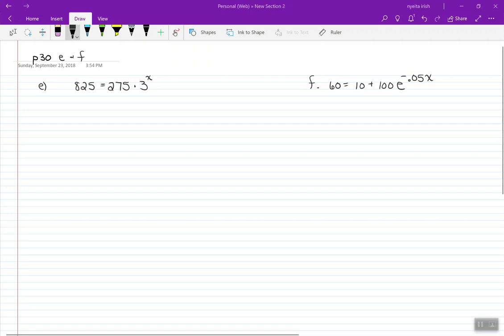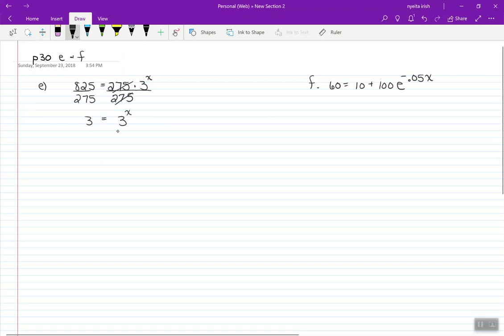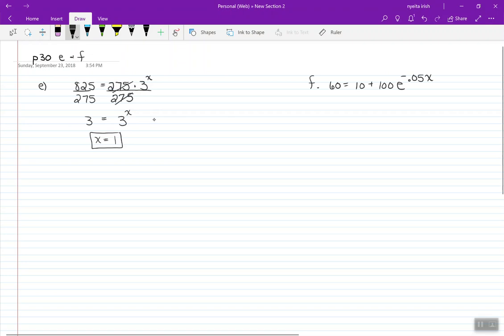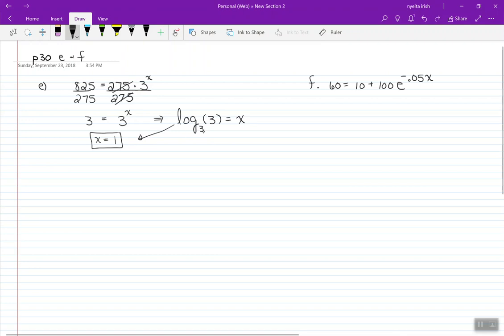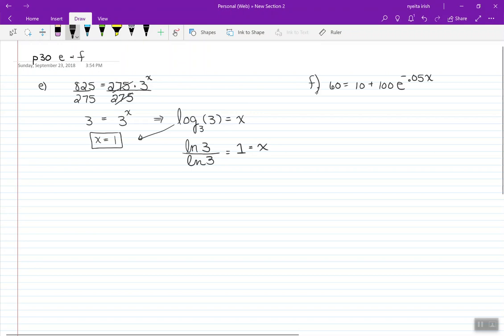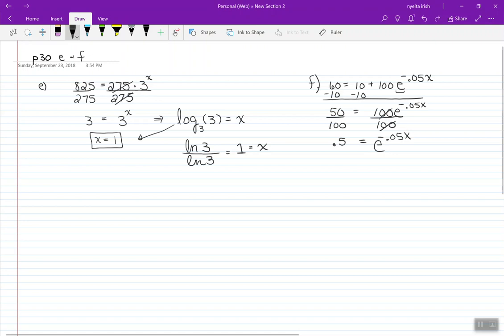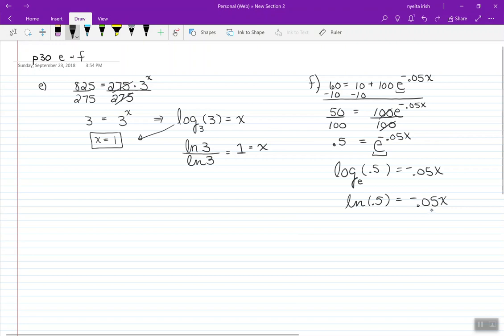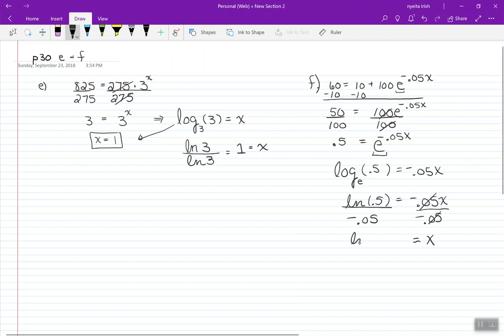p. 30 you try it part 2